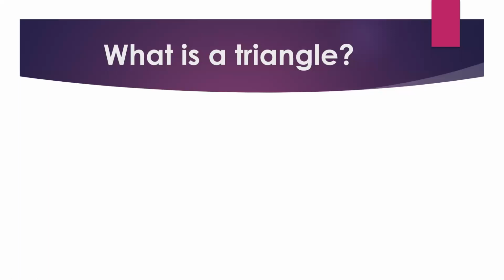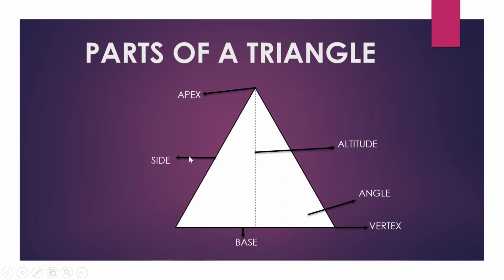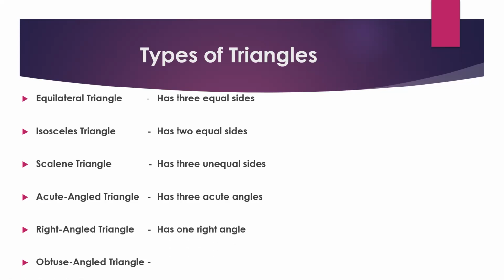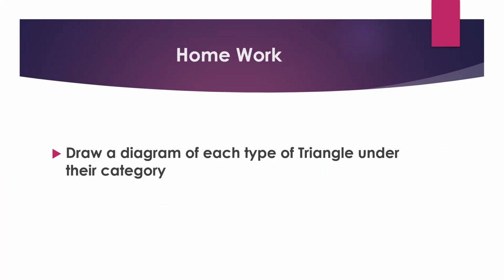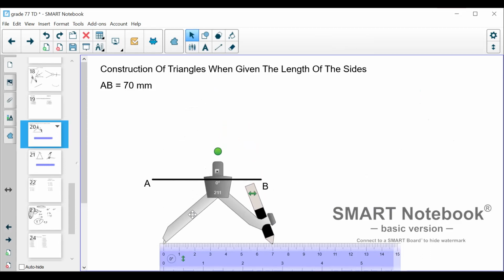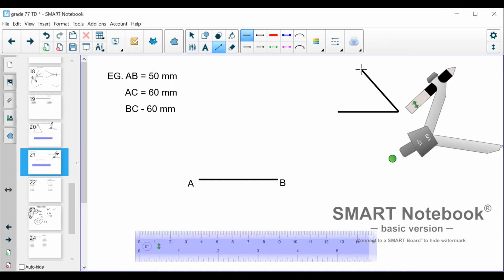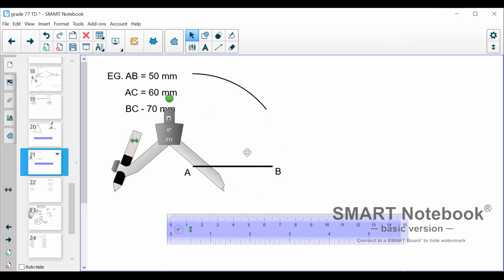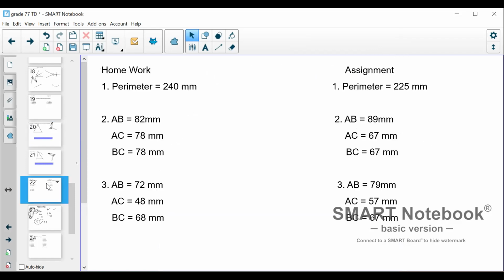Triangles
Detailed discussion on the concepts of triangles. Also, Steps in constructing triangles when given the length of the sides